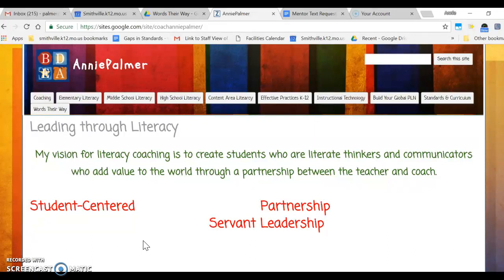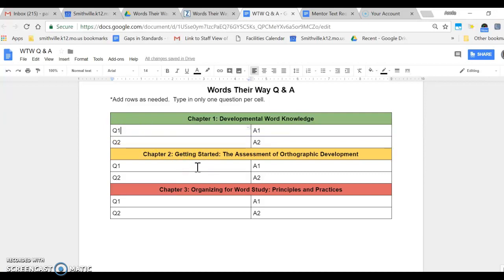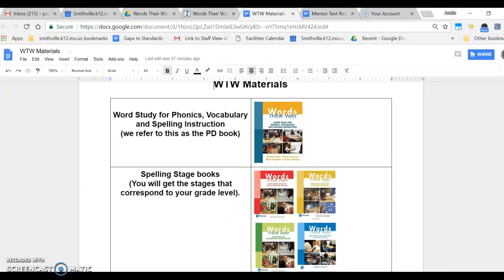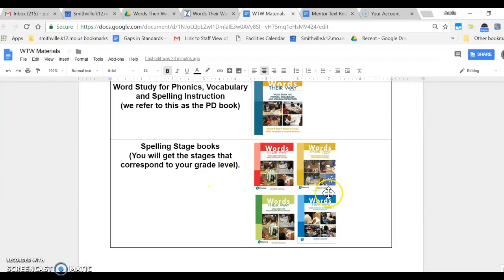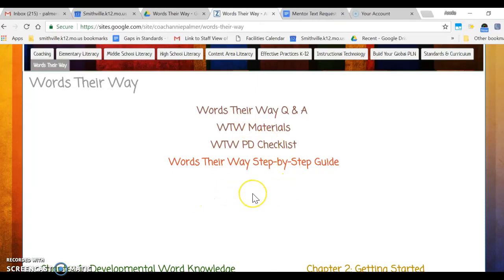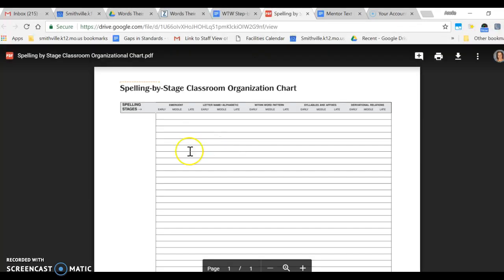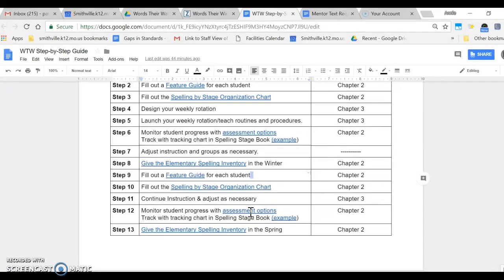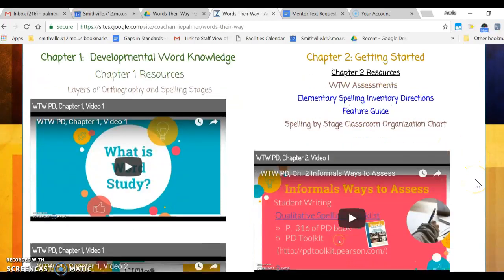WTW PD, Overview